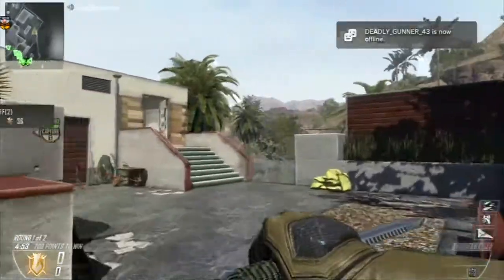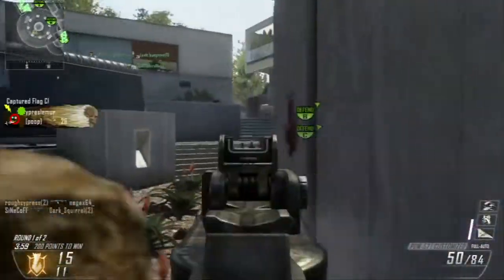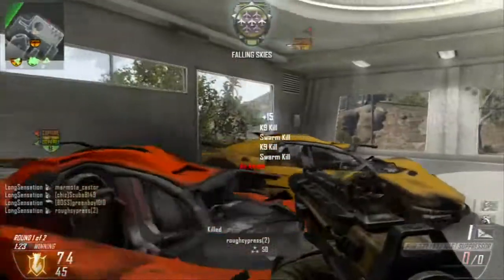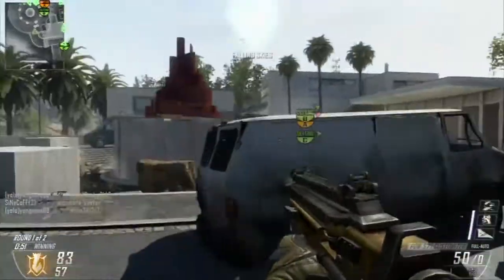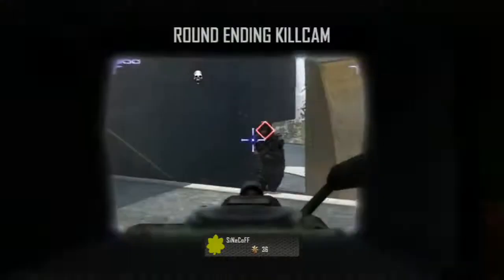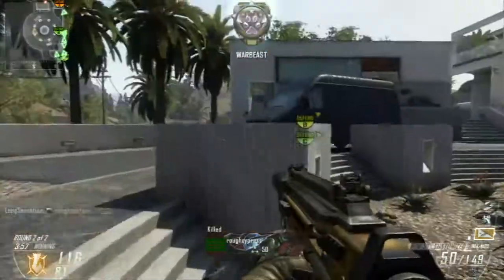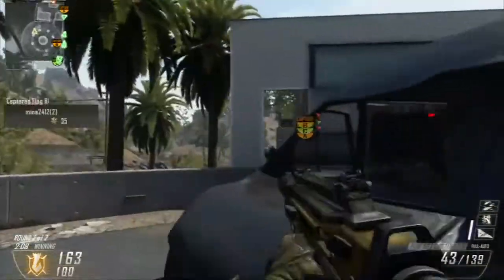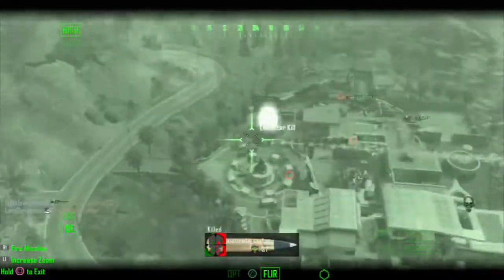132-1 - How To Get High Kills In Black Ops 2!